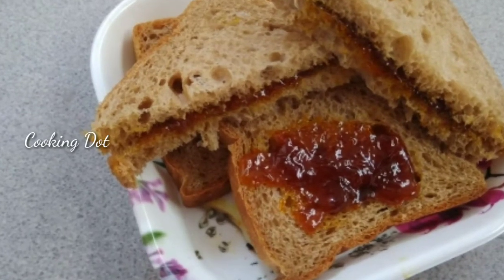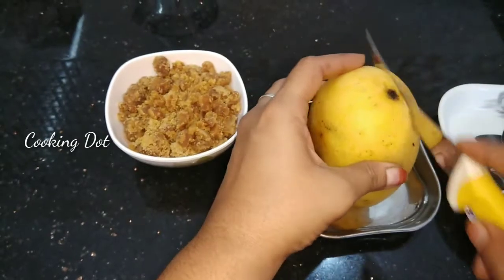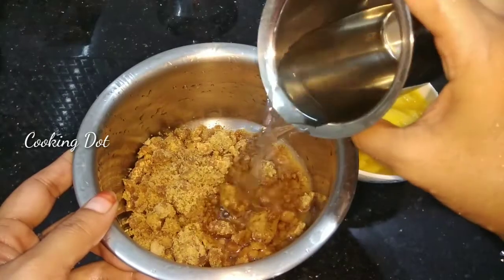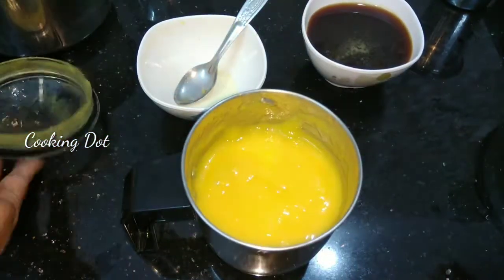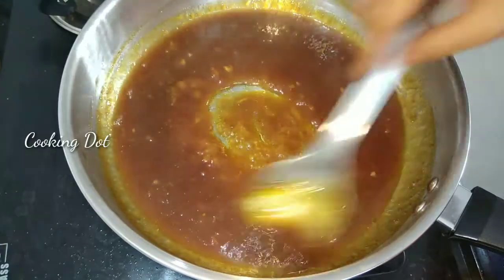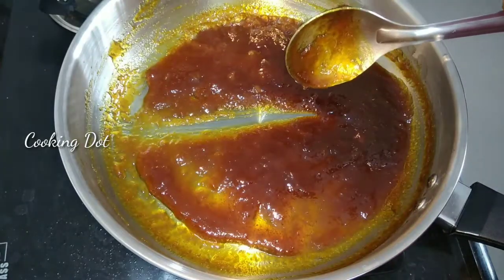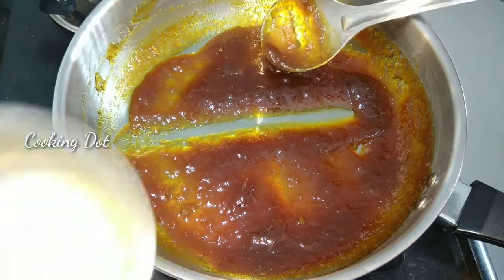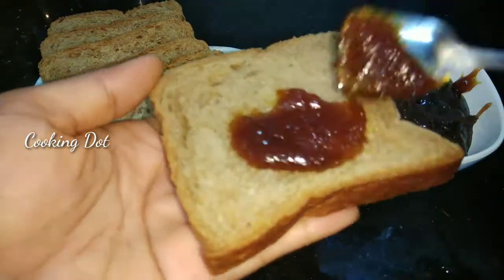மாம்பழம் ஜாம் - Mango Jam //